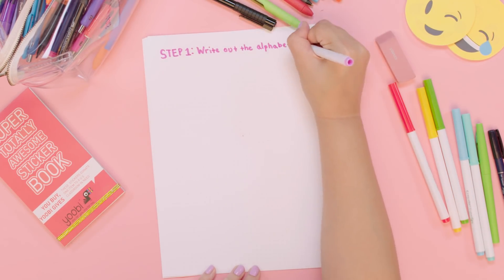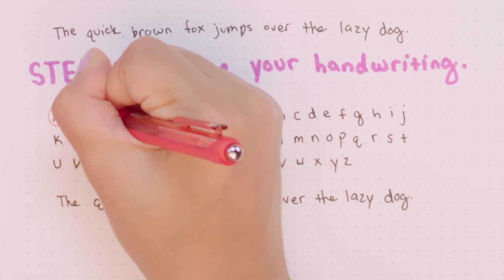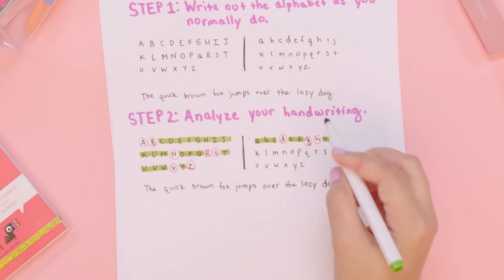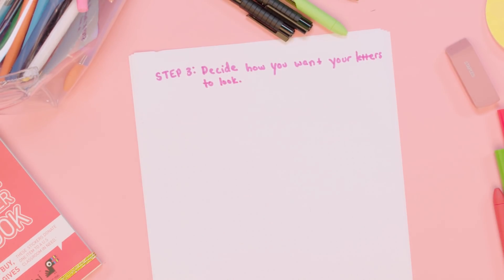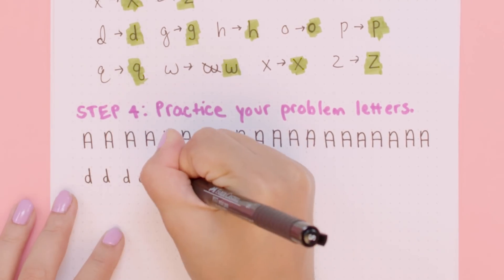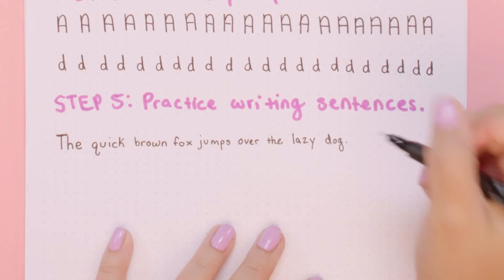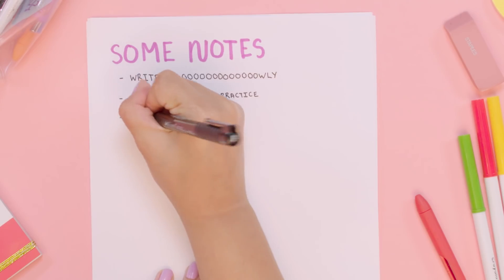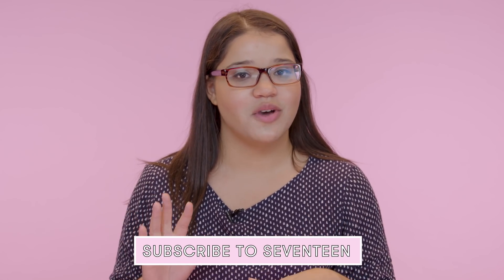How to Improve Your Handwriting | Plan With Me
Editor Noelle teaches you how to improve your handwriting to make your bullet journal the best it can be!

♥ SEVENTEEN SHOWS ♥